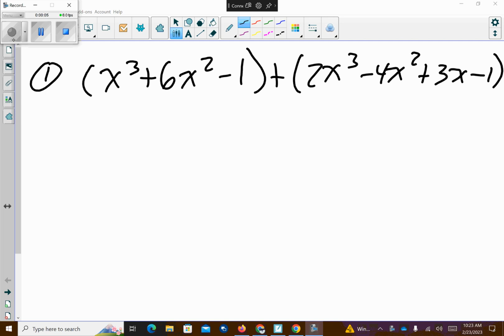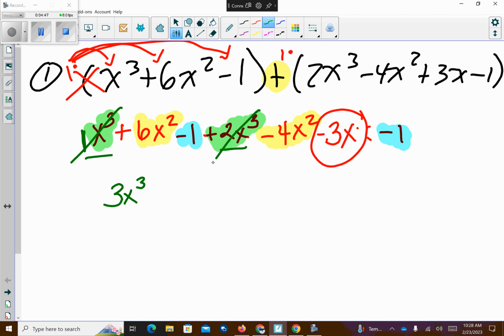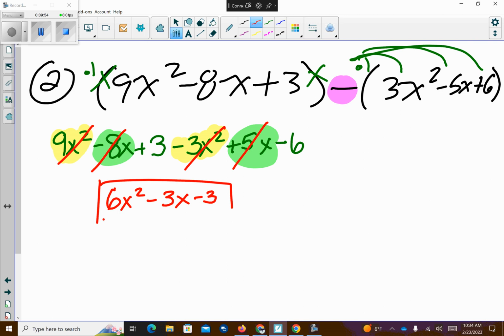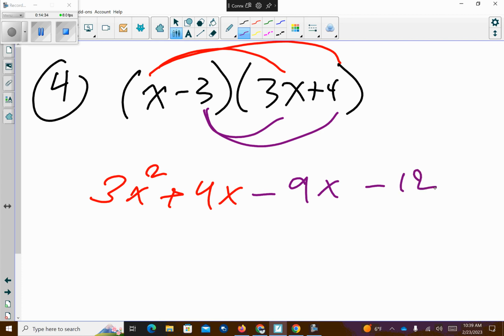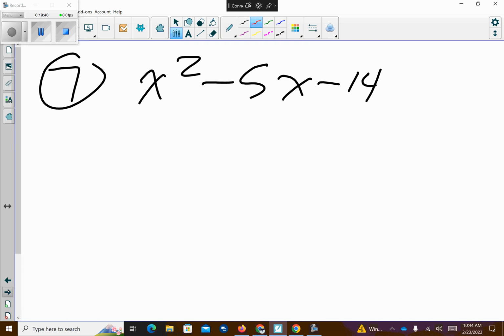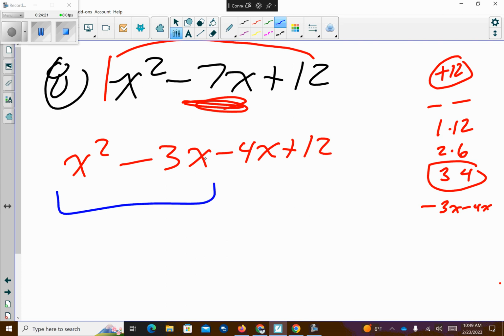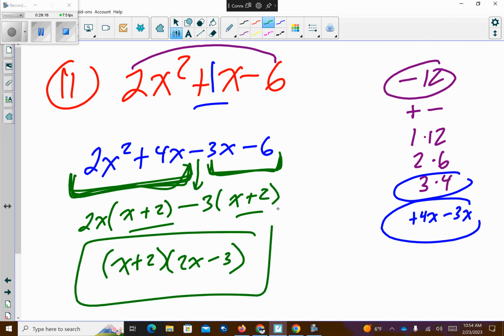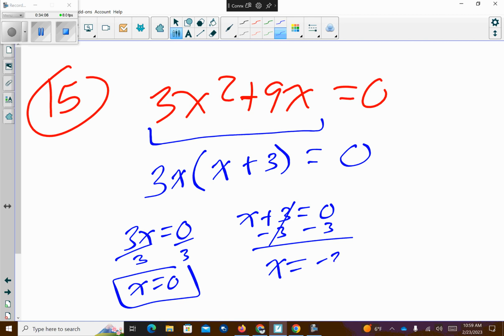review of factoring Thursday Feb 23 2023